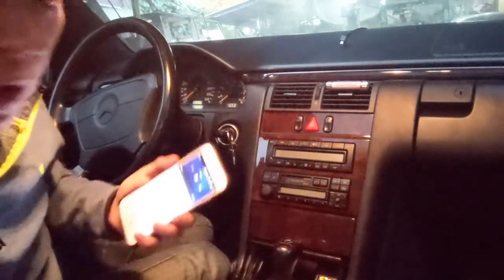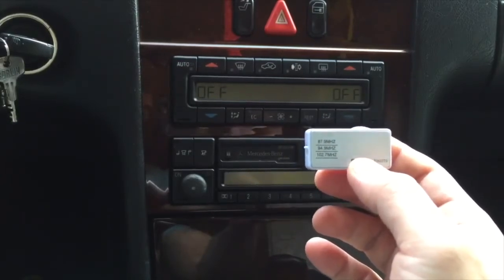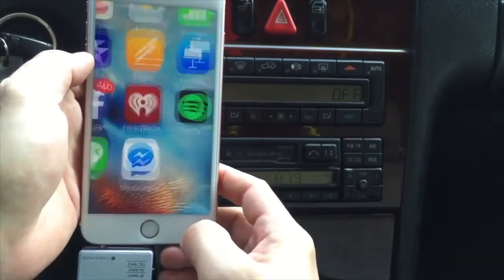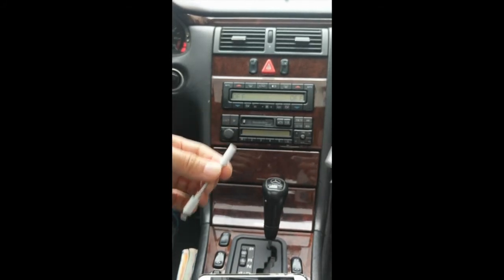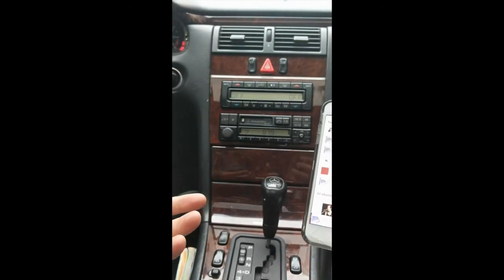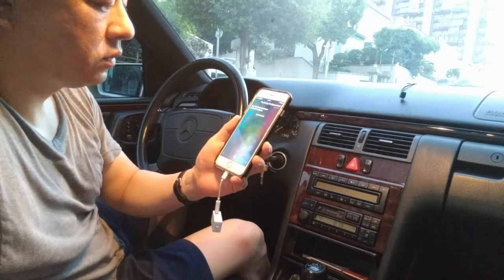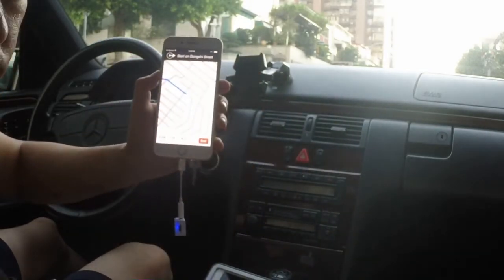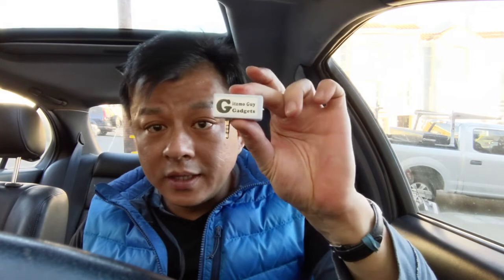How To Connect Your Phone To Your Mercedes Benz - For Classic MBZ 1996 - 2006 OEM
How To Connect Your Phone To Your Mercedes Benz - For Classic MBZ 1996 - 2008 OEM Mercedes Benz Factory Radio - Easiest to connect iPhone with Mercedes Benz Factory Radio without Bluetooth or Aux chord.

Gizmo Guy Gadget made easy connection from your smartphone thru your MBZ OEM radio w/o AUX or Bluetooth.
This is a simple device that will allow you to stream music from your phone thru your MBZ factory radio with crystal clear sound and w/o static.

The Best FM Transmitter for iPhone Updated 2020

Connect iPhone X to Your Older Car Radio without Bluetooth NO STATIC!

Gizmo Guy Gadget Customer Testimonial by George W.